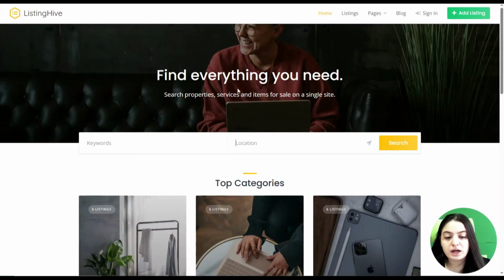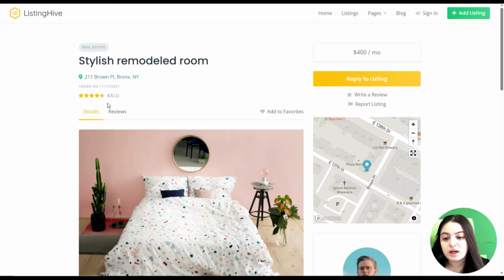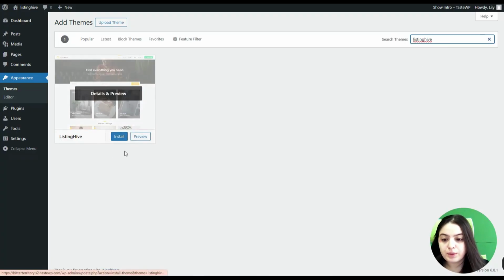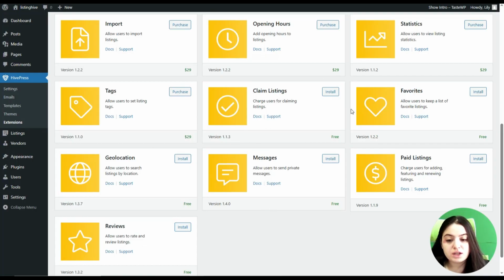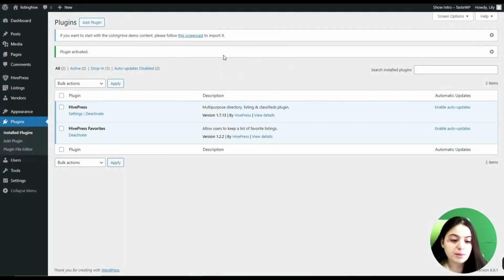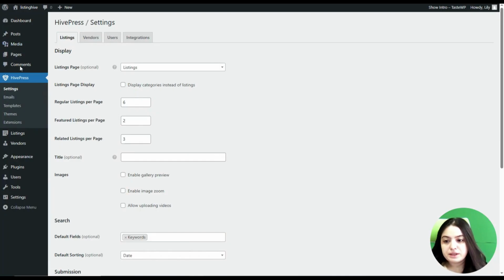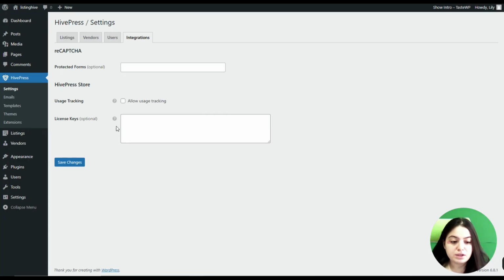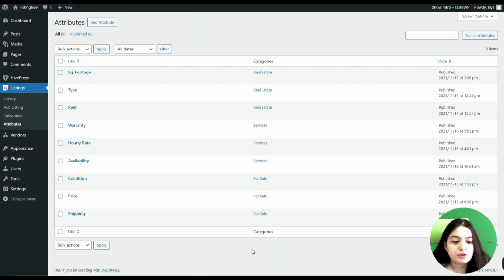How To Make a Business Directory Website in Minutes With ListingHive!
🤔Looking to create a directory or listing website without spending money? 📹In this video, we’ll show you how to build a professional, fully functional directory site using the HivePress plugin and the ListingHive theme – all for FREE!

🚀HivePress is one of the most powerful and user-friendly WordPress directory plugins out there.
🤩Whether you want to launch a business directory, local service marketplace, real estate listing site, or classified ads platform, HivePress + ListingHive gives you everything you need – no coding required.

🌟 What You’ll Learn:

What HivePress and ListingHive are
How to install and set them up
Creating custom listing fields and categories
Installing and using extensions
Configuring the settings

💡 With a clean design, flexible customization, and powerful extensions, ListingHive is perfect for beginners and pros alike.